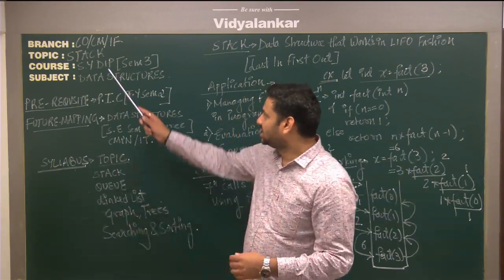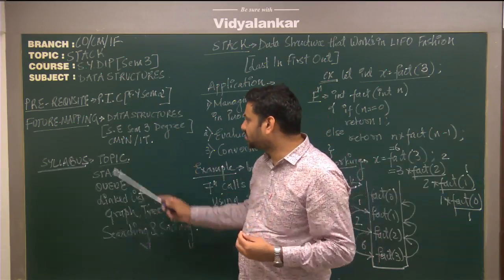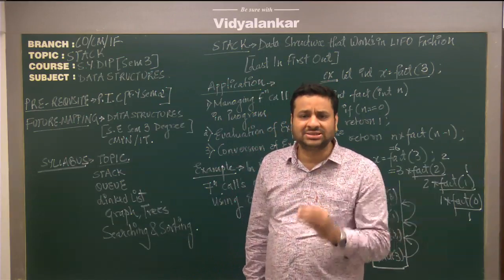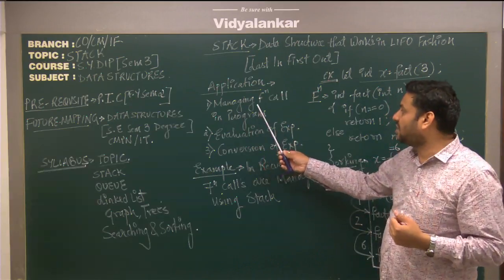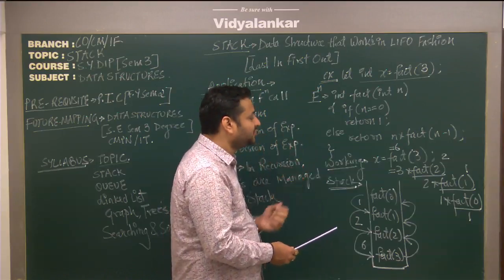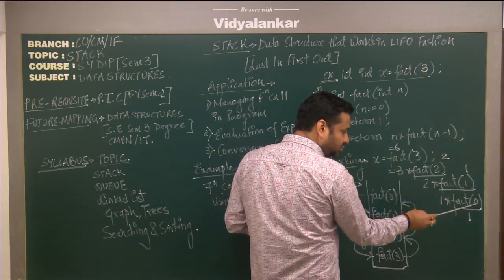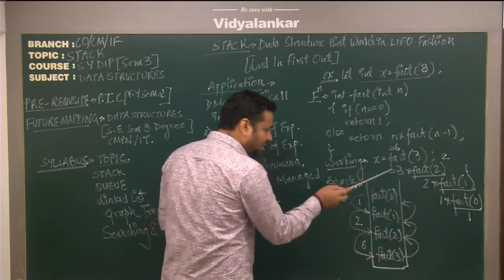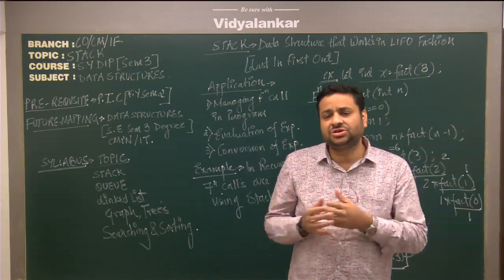S.Y. Diploma - DS - Stack by Vidyalankar